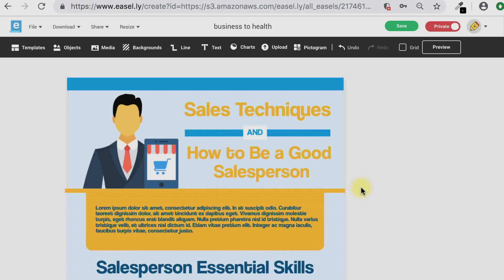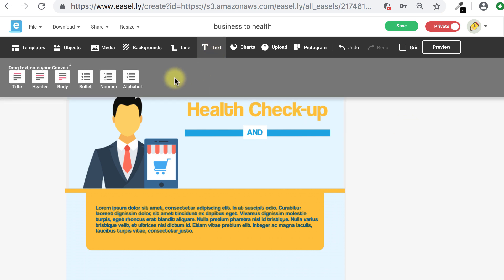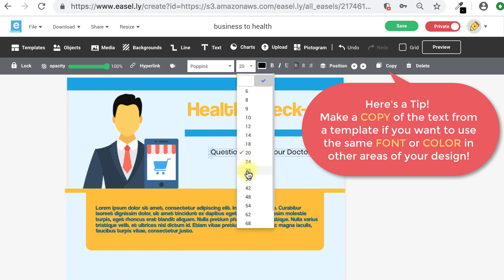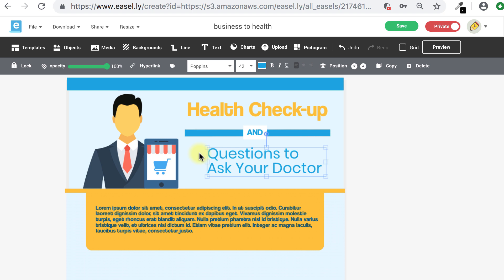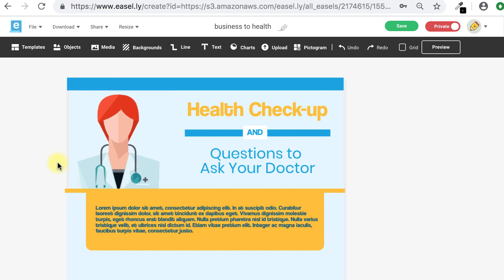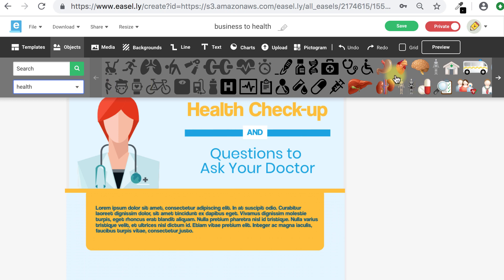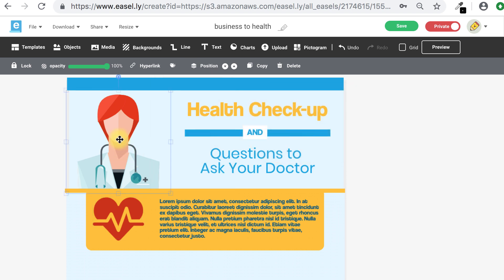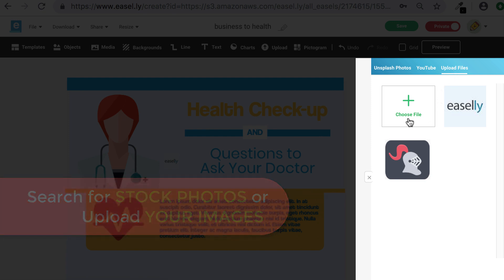How to Customize Infographic Templates In Easelly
In this short tutorial, you'll learn how to customize an infographic template in Easelly even without design experience.

So you just found the perfect template for your infographic and now you want to customize it with your information, but you’re not sure how to get started? Well, you’ve come to the right place, because in this tutorial I’m going to walk you through a few quick things you can do to customize an infographic template in Easelly!

Let’s start with the TEXT

To Edit Text
- double click on the text box, delete the existing text, and type in new text.

To Delete Text
- click on the text and hit DELETE or click on the TRASH Button from the edit menu.

To Add Text
- click on the TEXT Button, select the type of text you would like to add, and drag it on to your canvas.
- double click on the new text box and follow the same steps as before to edit the text.

To Customize Your Text
- go to the EDIT Menu for all the customization options for your text
You can do things like:
- change the FONT of your text
- change the size of your text
- change the color of your text
- or change the alignment

Let’s move on to the ICONS and GRAPHICS

To edit,
- click on the object and drag the handles to enlarge or shrink it down
- grab the handle on the object to rotate an object
- grab the sides of an object to flip an image

To delete an icon or graphic
- click on the object and hit DELETE
- or click on the TRASH Button from the edit menu

To add icons and graphics
- just click on the OBJECTS button, and do a search for the type of icon you are looking for.

For example, do a search for “doctor” to find an icon or graphic that represents a doctor
Then drag and drop the icon or graphic onto your canvas to work with.

You can also browse the object categories in the library if you’re not sure where to start

I’m going to select HEALTH and I’ll drag another icon onto my canvas.

To customize your icons and graphics
 - just go to the EDIT Menu for all the customization options for your icon or graphic like changing the color, opacity, or position of your icon or graphic.

Just keep in mind that customization options will vary depending on the type of graphic, icon, or image being used.  For example, single color icons may give you the option to change the color, but multi-colored graphics will not.

Now that you know the basics, take some time to edit the text, icons, and graphics in a template of your choice. You can also try out some of the other ways to customize your template like adding a chart, graph or pictograph.
...adding stock photos or even uploading your own images like your company logo or an image of your school’s mascot!